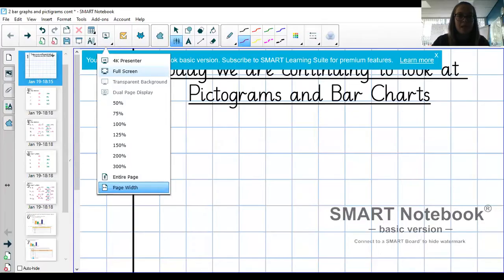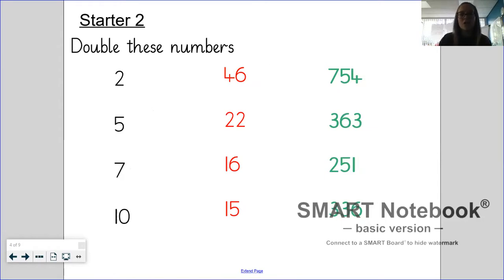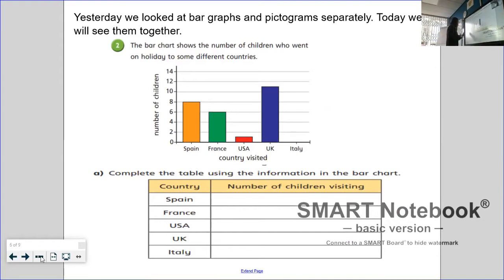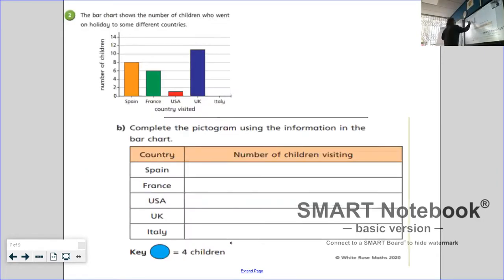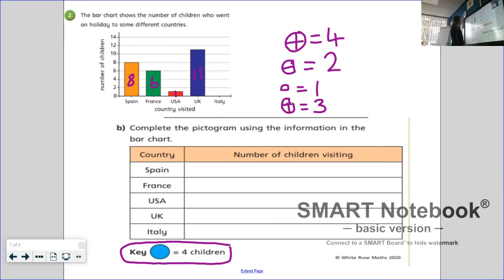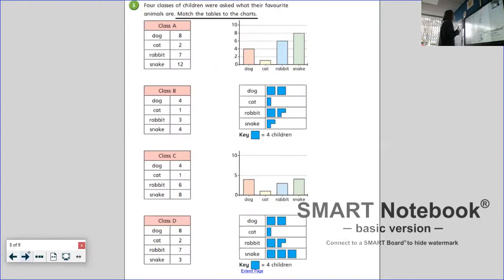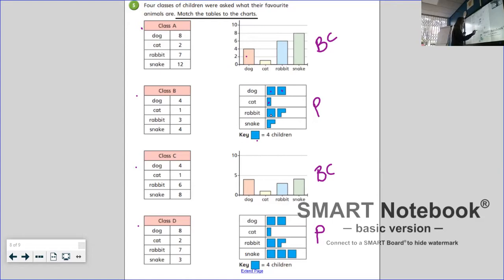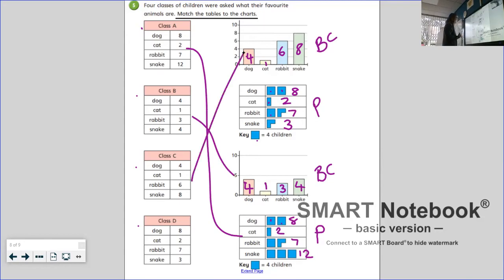Year 3 and 4 Bar charts and pictograms p2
A lesson looking at bar charts, tables and pictograms together. Suitable for Year 3 and 4 children. Enjoy!